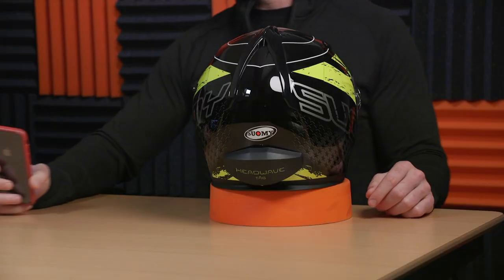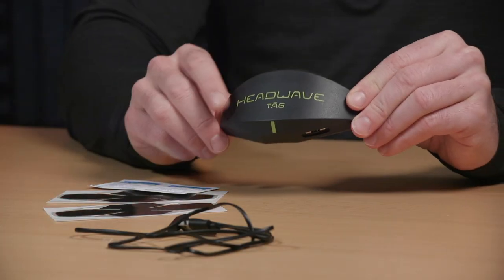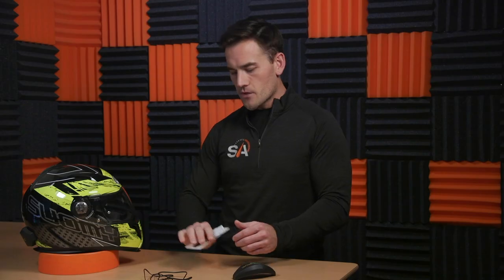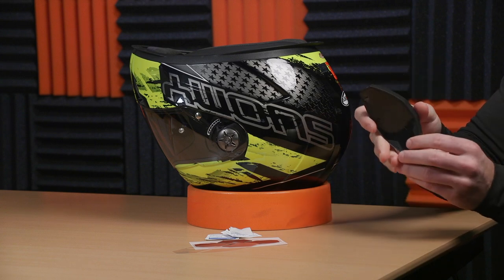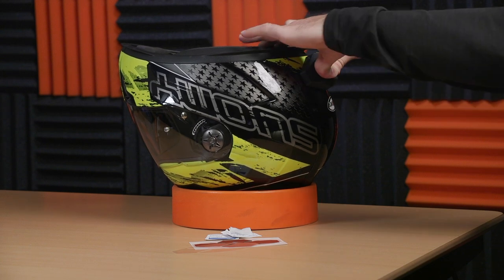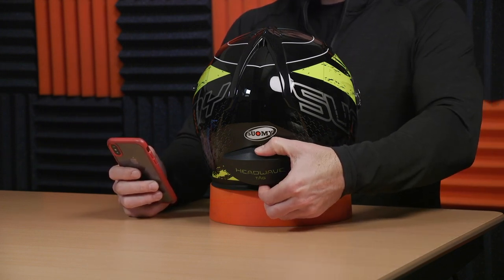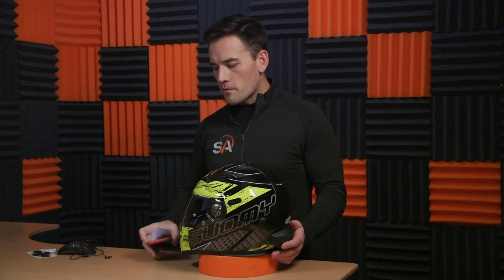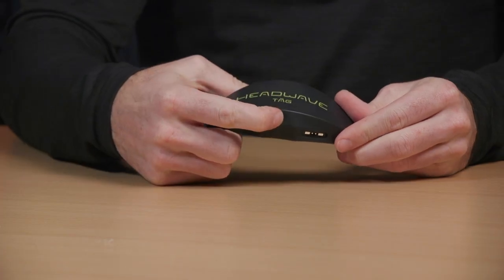Headwave TAG Helmet Speaker Review and Installation at SpeedAddicts.com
AVAILABLE NOW AT SPEEDADDICTS.COM

The Headwave TAG unit will turn you helmet into a speaker box delivering and unparalleled listening experience. This is hands down the fullest, richest sound ever produced inside of a motorcycle helmet.

No cables or interior installation means that it doesn’t affect the fit of your existing helmet.
The TAG mounts to back of nearly any helmet with paint safe adhesive good for 1-2 installations, 1 extra pad included.
Additionally, the adhesive can be removed without any tools so that TAG can be transferred to a new helmet without leaving any residue.
The sound is immersive – the music plays from all around you, the vibrations create powerful bass tones so you hear AND feel the music.
Pairs via Bluetooth with phones, communication and navigation devices.
Dust and resistant, made in Germany
Type Helmet Communication